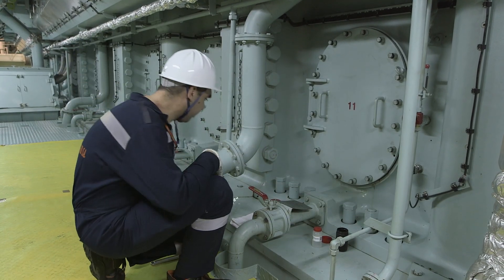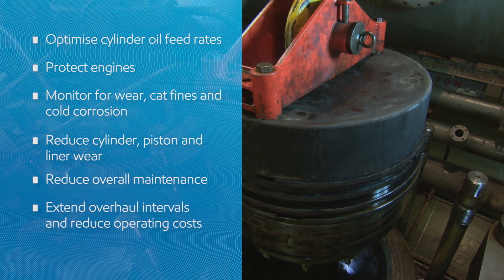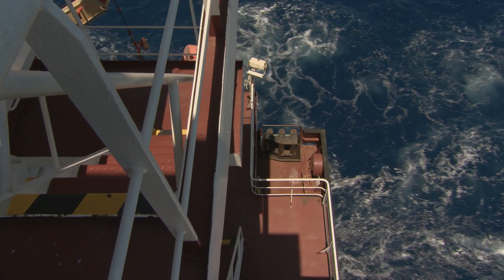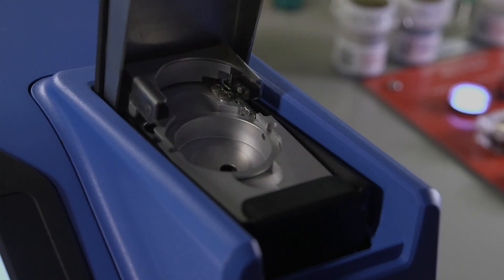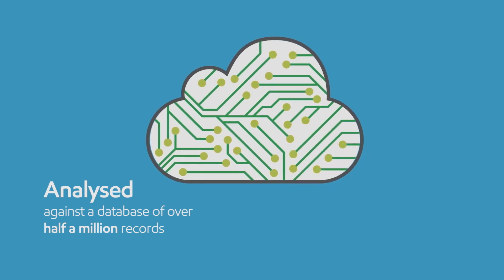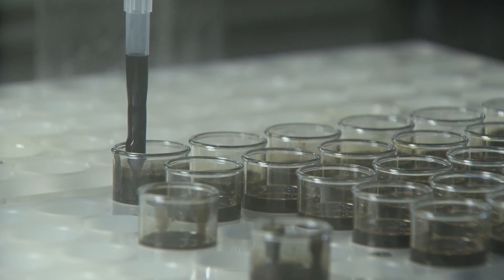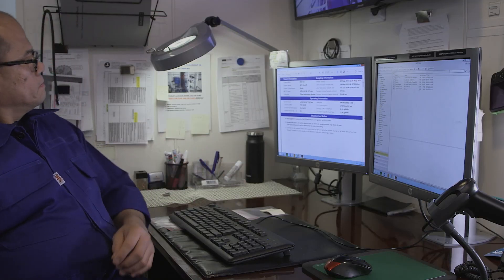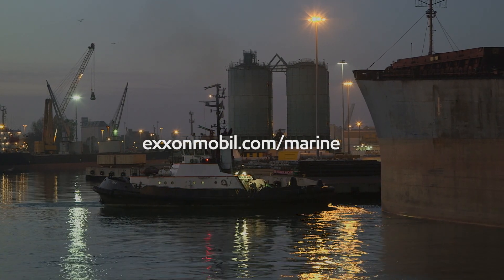ExxonMobil Engine Insights Series: 6. Managing Operating Costs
To determine an engine’s condition, scrape down oil analysis is crucial.
In the last video of this insight series, see how ExxonMobil’s Mobil Serv™ Cylinder Condition Monitoring Service can provide insight-based recommendations to help ships optimise their cylinder oil feed rates, provide engine protection, and reduce overall maintenance.
The next-generation on-board scrape down oil analysis service has been specifically designed to help operators improve engine protection and optimise cylinder oil feed rates to ultimately achieve significant cost savings.